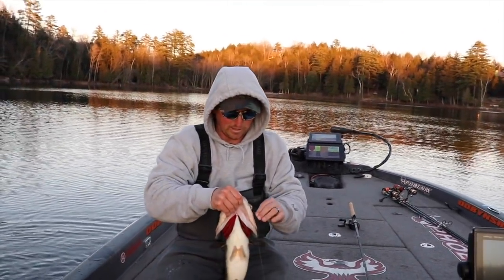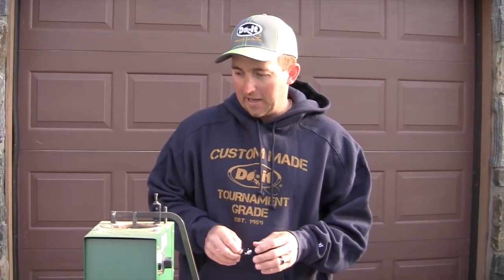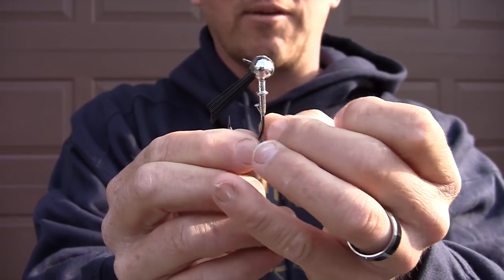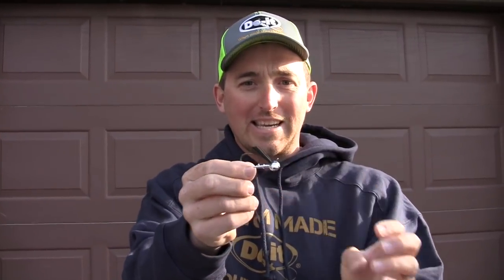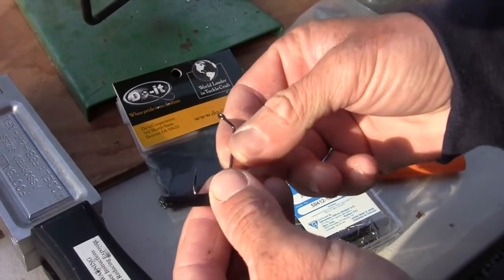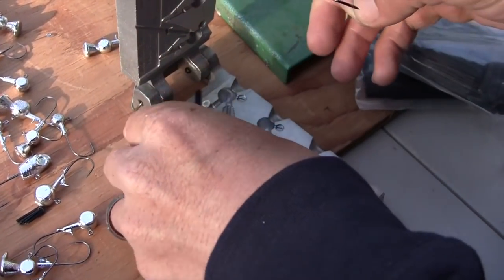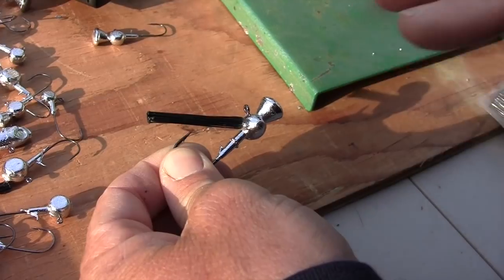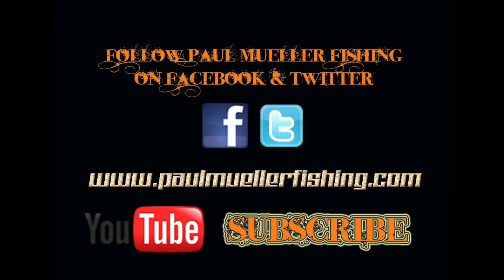Do it molds football jig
Bassmaster Elite Pro Paul Mueller discusses the weedless football jig mold from Do-It Molds.